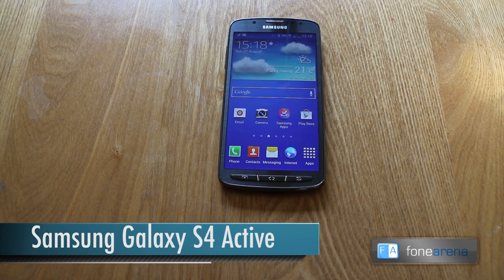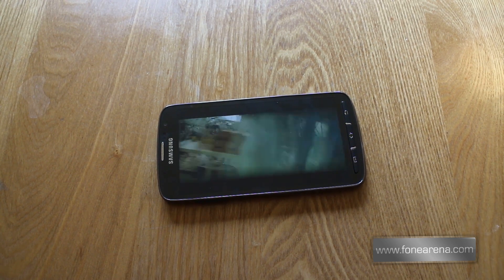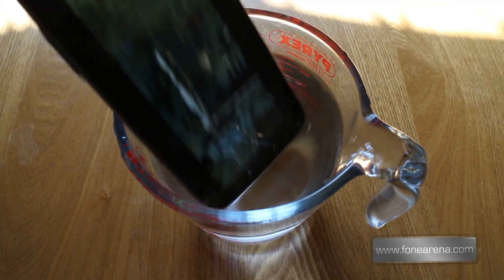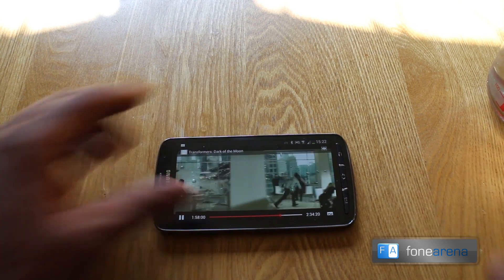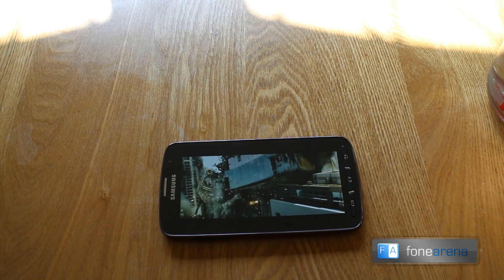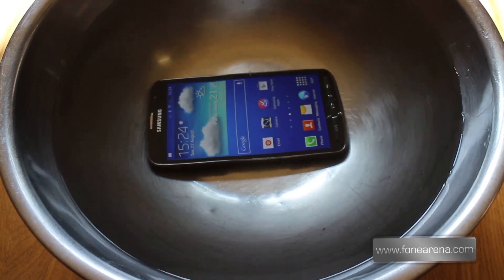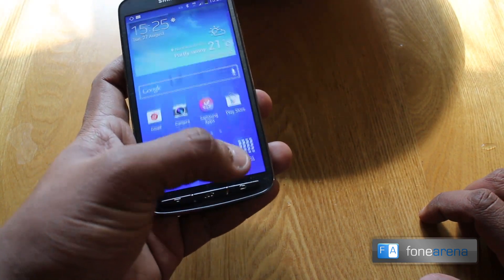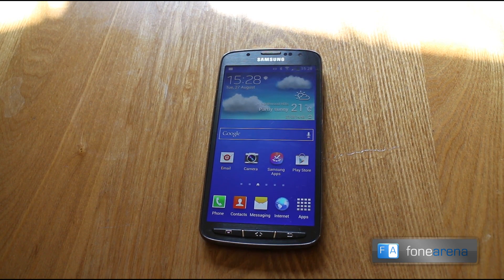Samsung Galaxy S4 Active Water Test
tests the water resistance capabilities of the Samsung Galaxy S4 Active. It has a 5-inch full HD TFT LCD display and is powered by a 1.9 GHz quad-core processor and runs on Android 4.2.2 (Jelly Bean). It has IP67 rating for Dust and Water Resistance